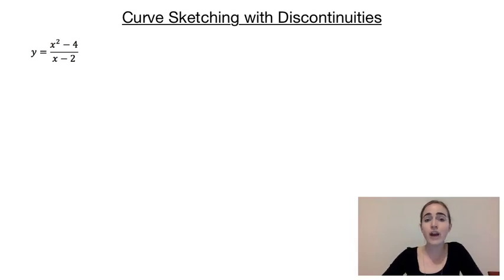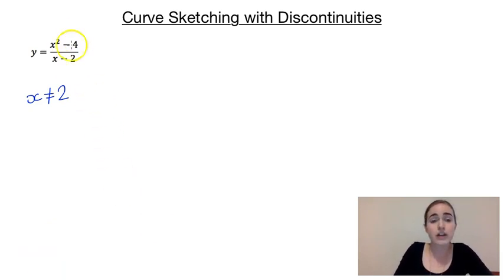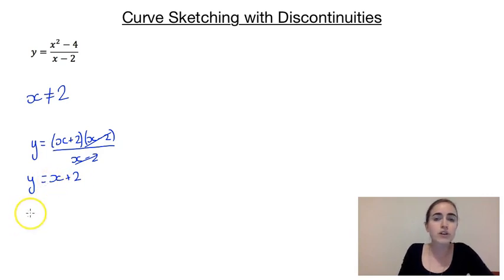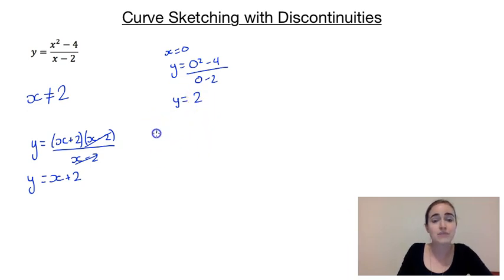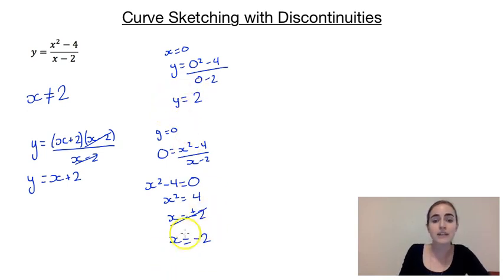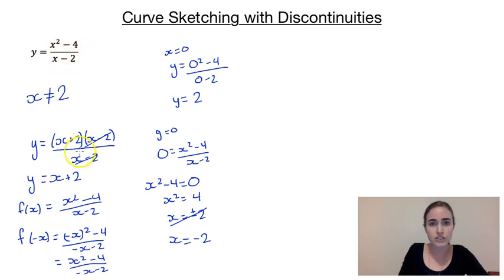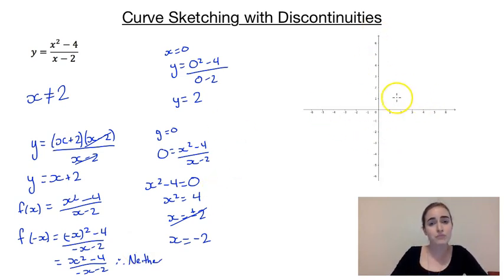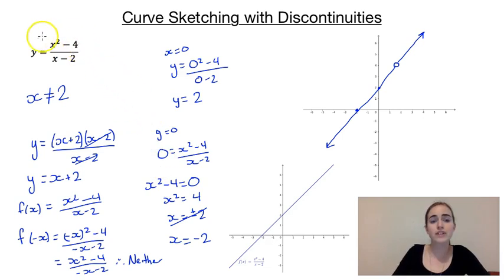EXT Curve Sketching with Discontinuities